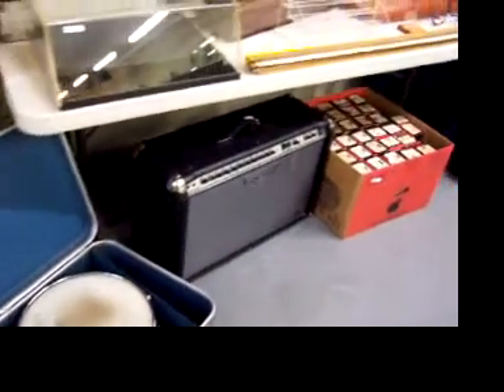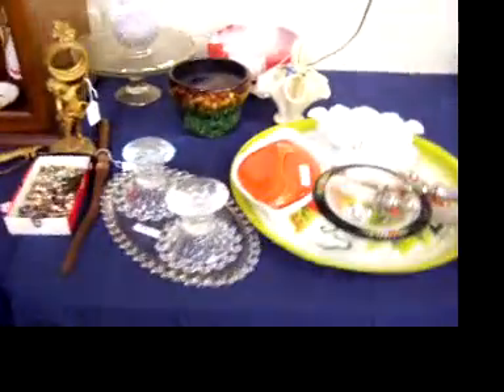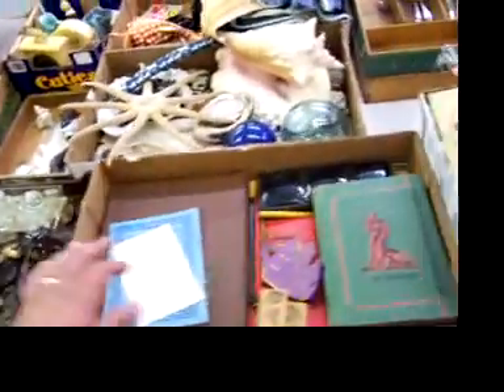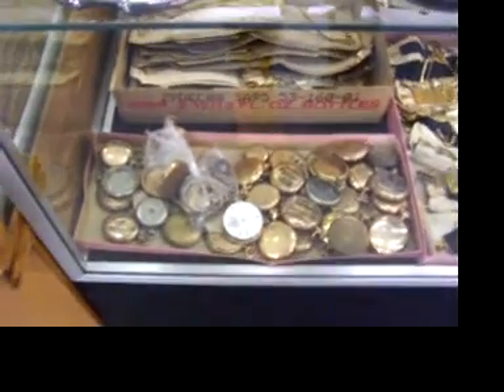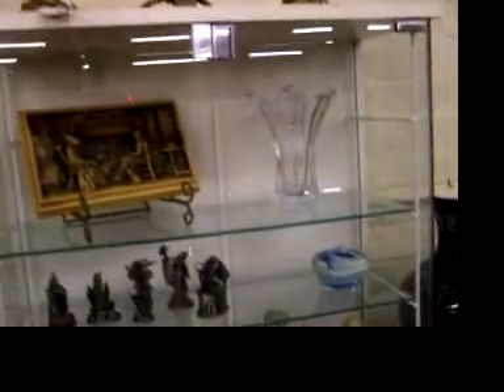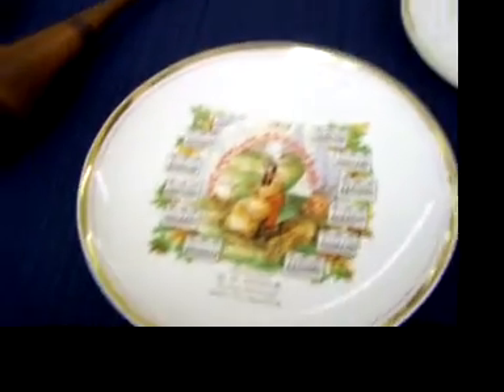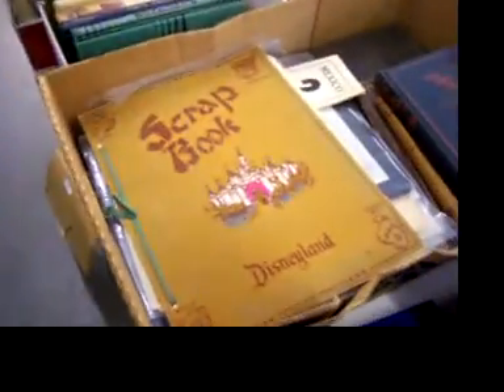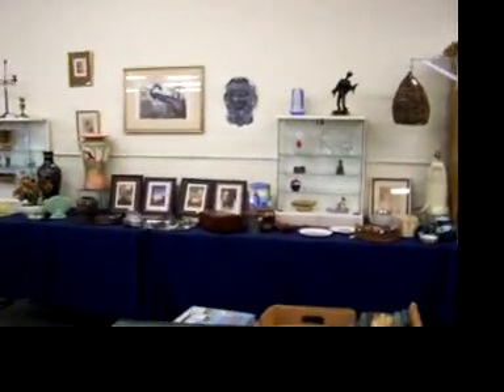June 9th Auction - Preview Video #1